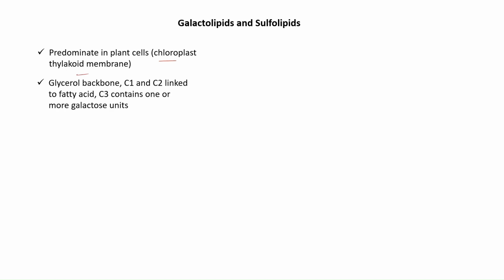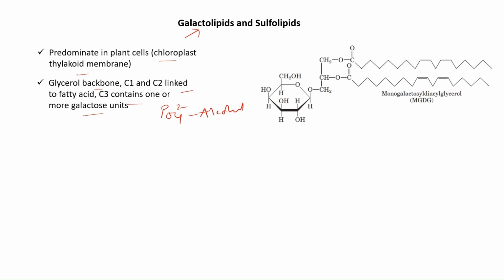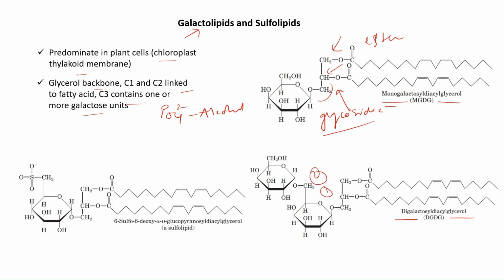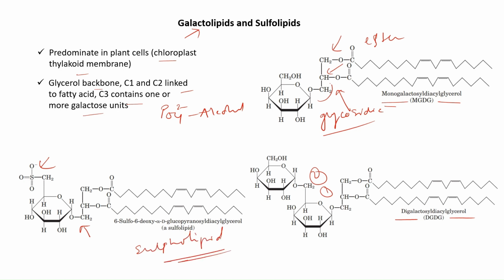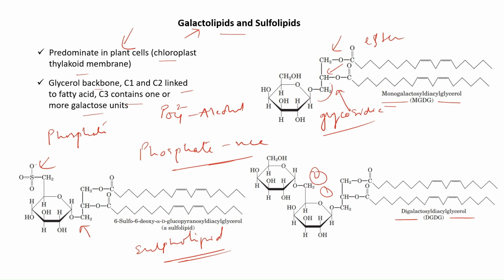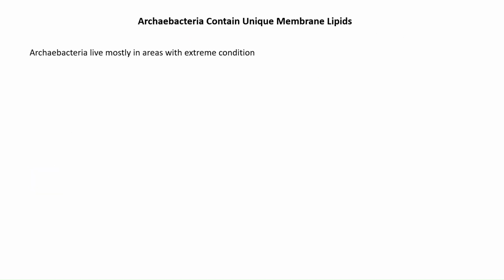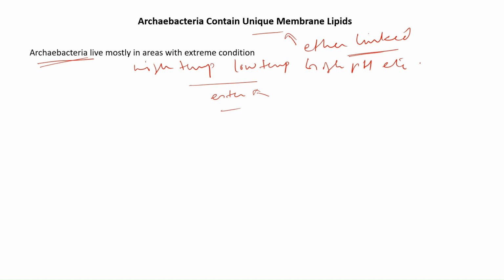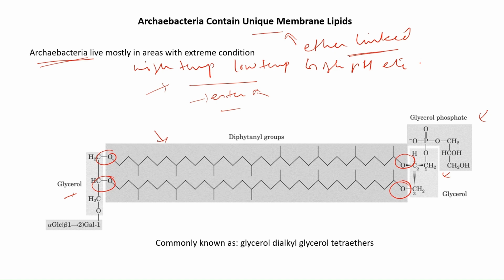Lipids II Galactolipid, Sulpholipid, Archaebacterial Ether Lipid